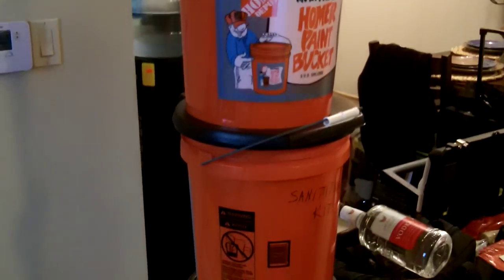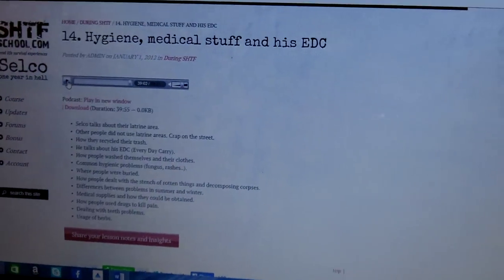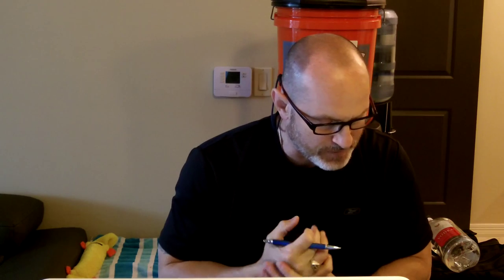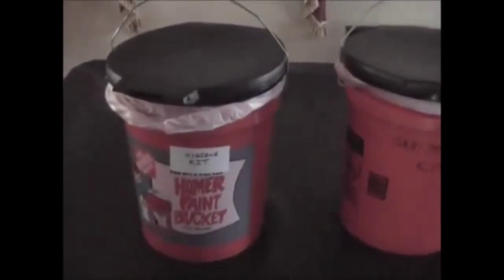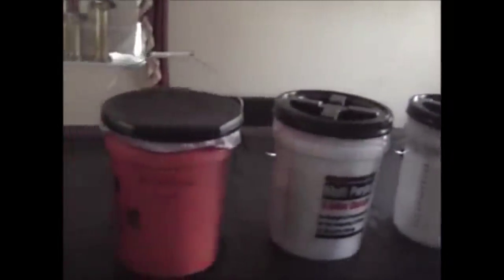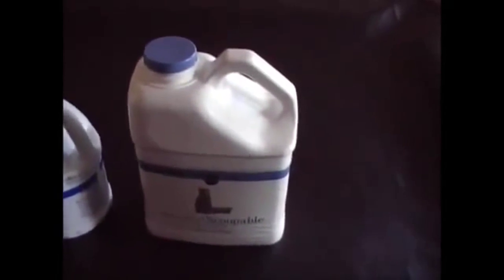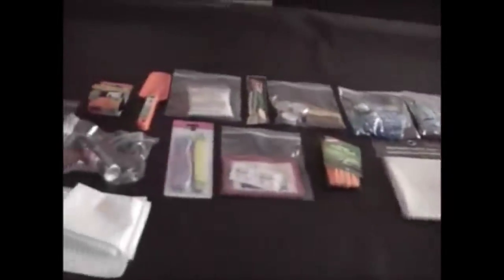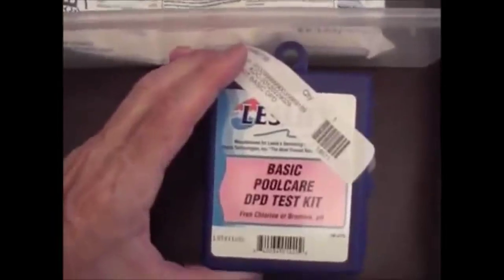Preparing for SHTF- Hygiene and Related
What is SHTF? What does a real SHTF scenario mean?